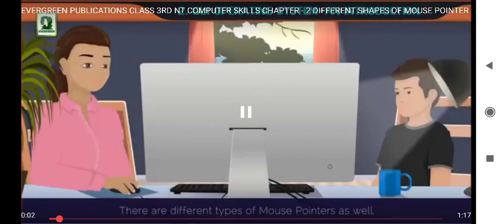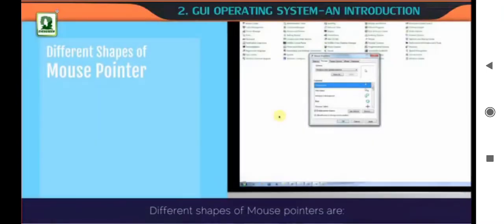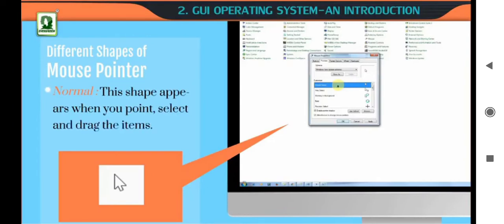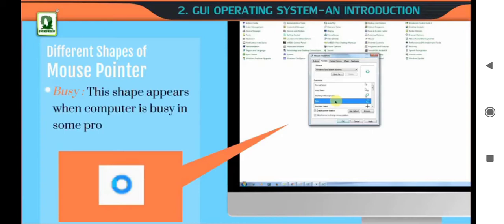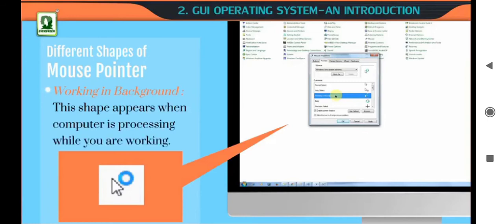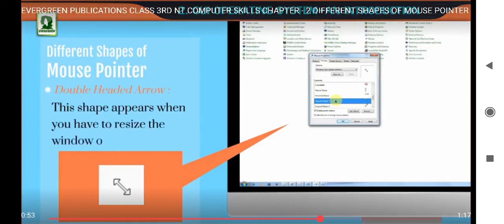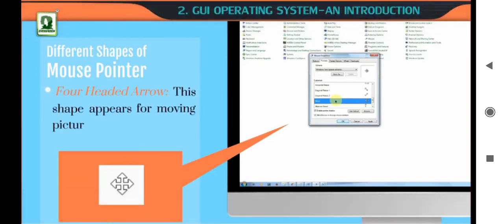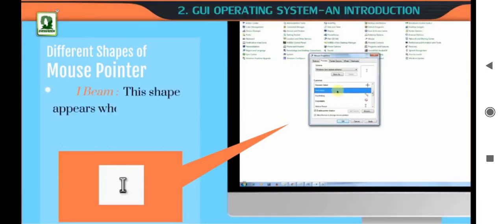std 3 Ch. No. 2 Topic : Mouse Pointer